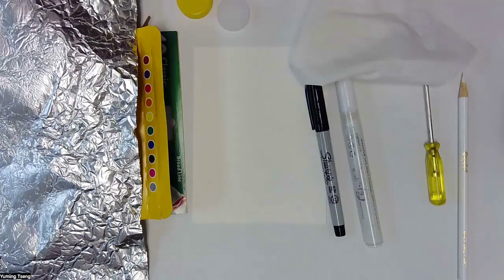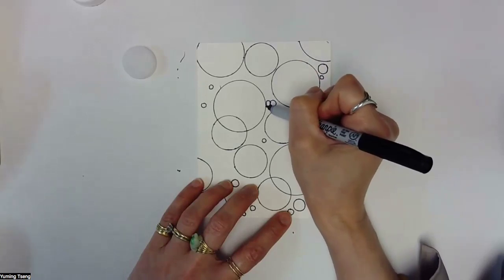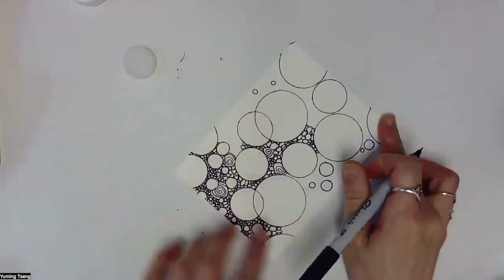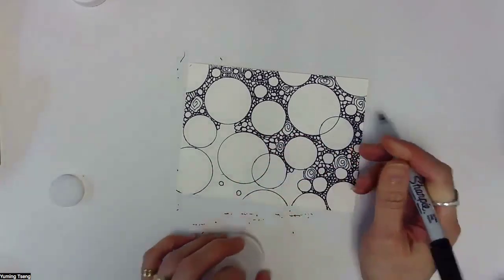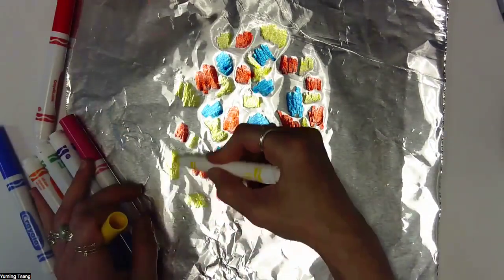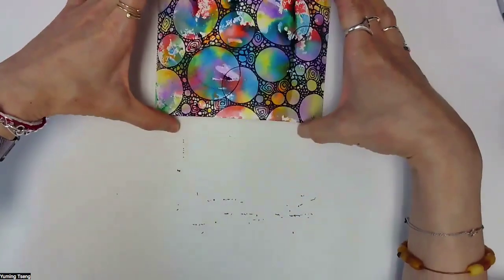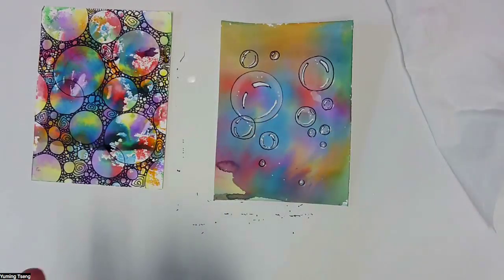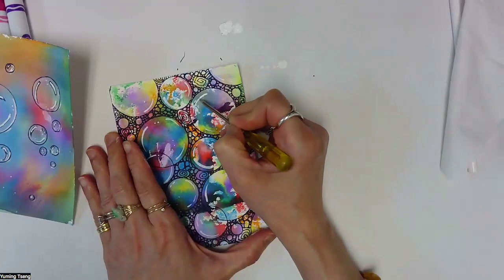Marker Tie Dye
Let’s use washable markers to make a Tie Dye!